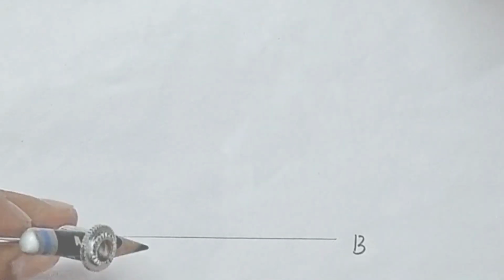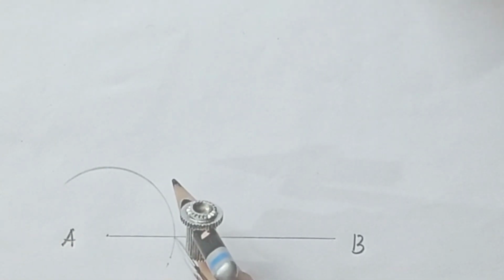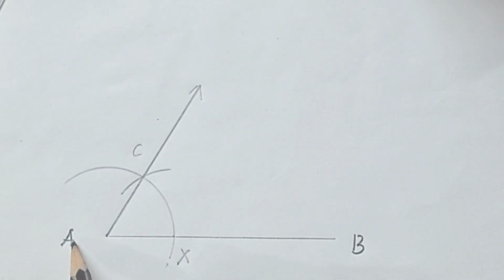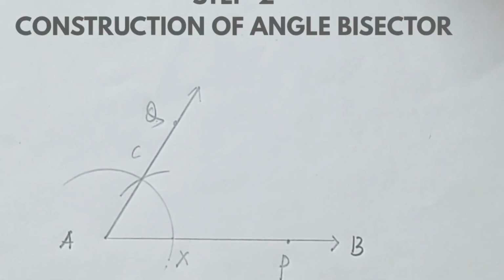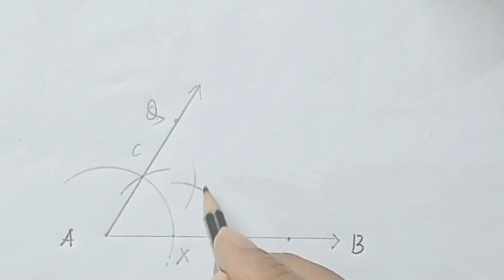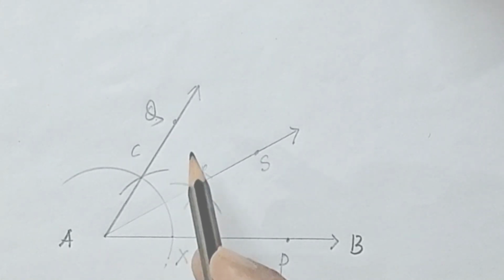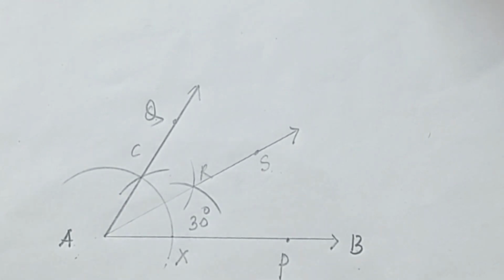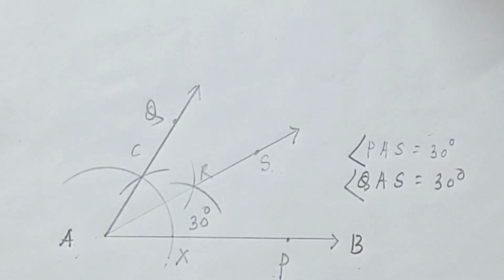"Learn Geometry: 30 Degree Angle Construction | Easy Compass Method for Beginners"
Learn how to construct a 30° angle using a compass and ruler only — no protractor needed!
Perfect for school students (class 6–10).
📐 Step-by-step clear explanation
🎓 Learn geometry in the simplest way
○30°  degree angle draw
●30° angle using compass
● 30° angle with the help of compass
● 30° angle construction class 6
● construct 30° angle with compass